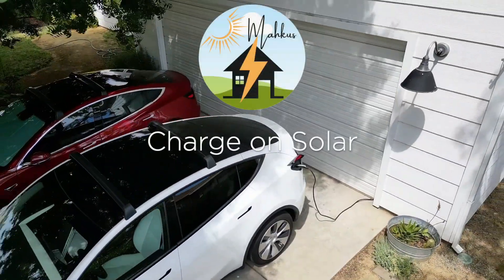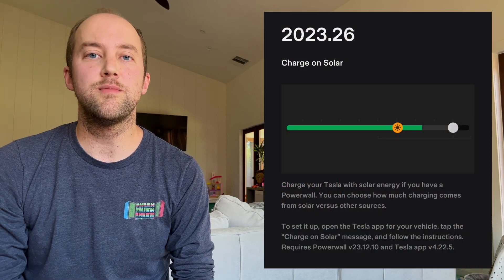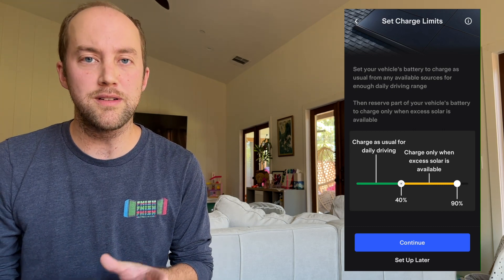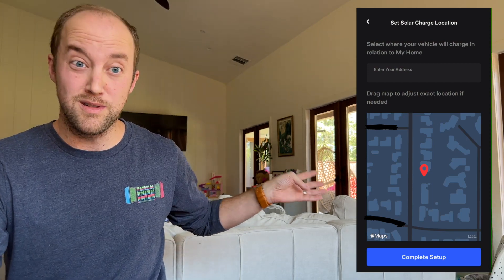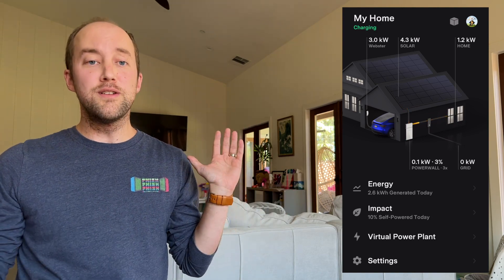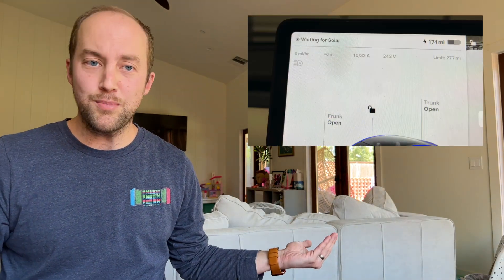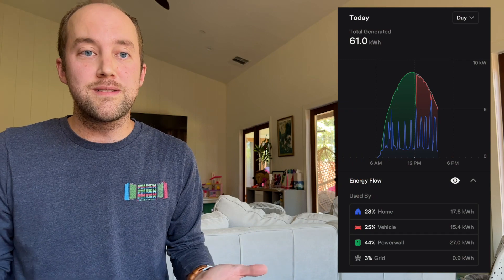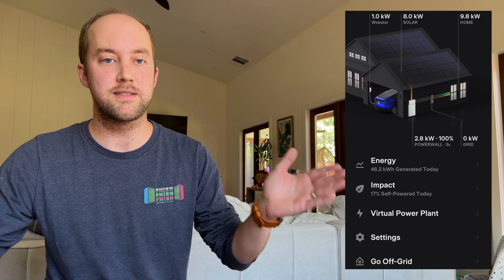Tesla Solar Panels & Powerwalls: Charge on Solar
The Charge on Solar update is here for our Tesla 12.24 kW Solar Panel and 3 Powerwall system!  I go over the basics of this highly anticipated update, what you need to do to set it up, and behaviors and expectations from the system.  Tell me what you think!  I think this is a great update.

This month I'm using a new microphone.- let me know how you feel about the sound!